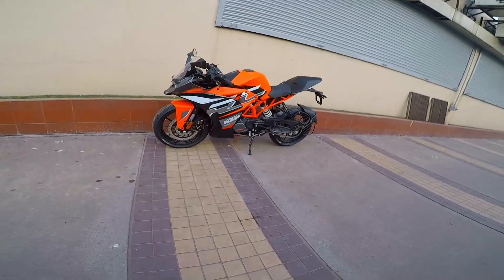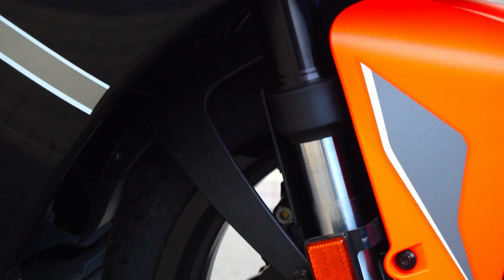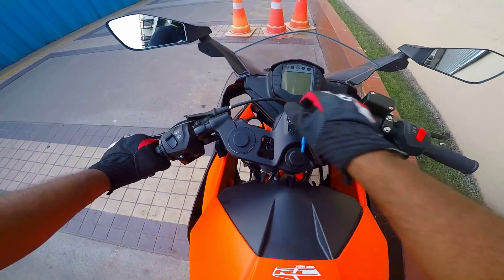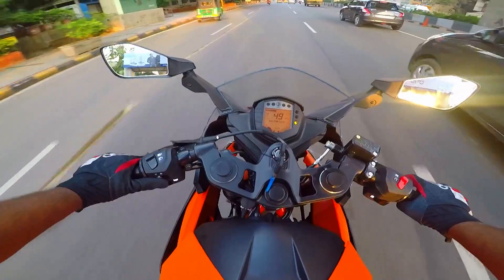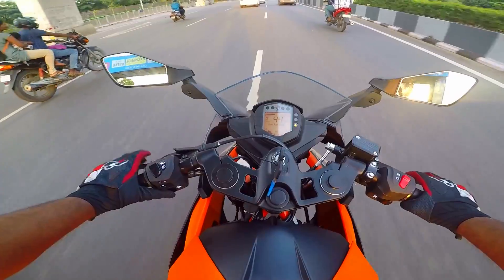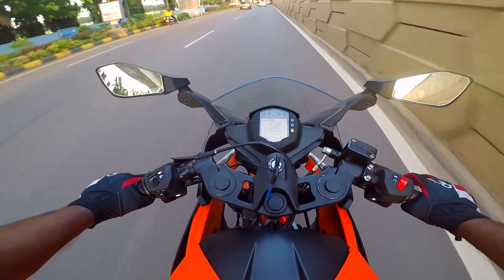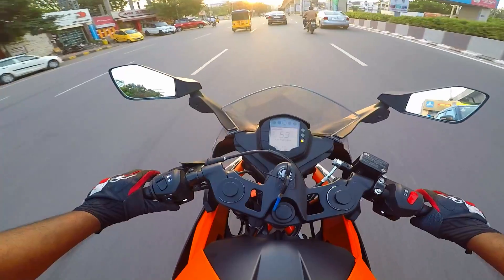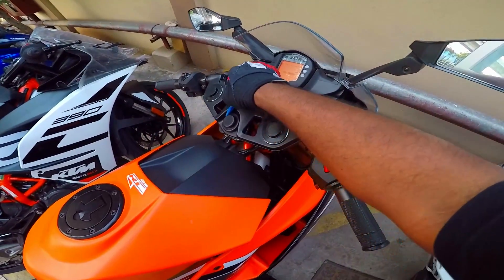KTM RC 200 BS6 New Color City Ride Review MotoVlog Bikes@Dinos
I Review the New Electric Orange Color Launched for KTM RC 200, which looks Stunning and also take it out for a short city ride motovlog.
Track: Jordan Schor & Marvin Divine  - Want It All